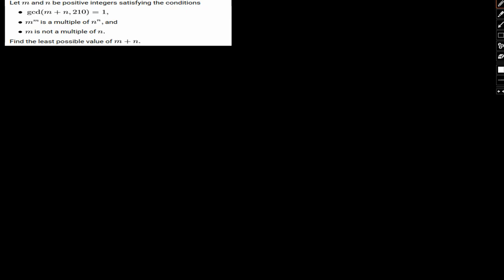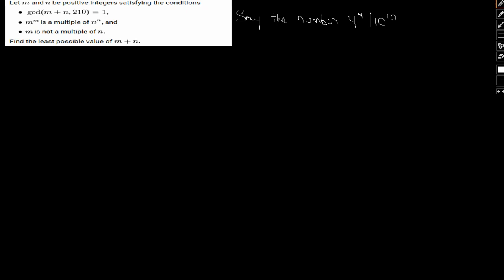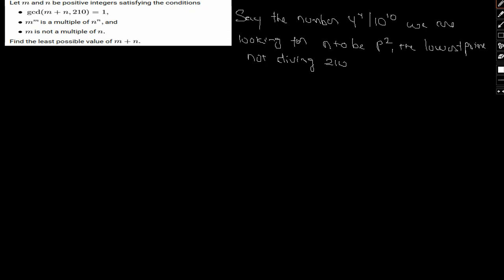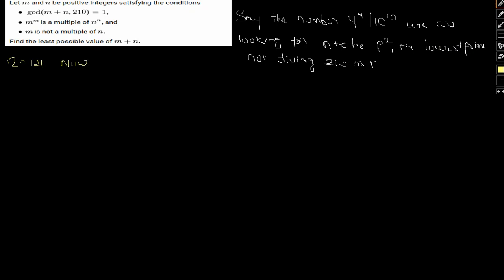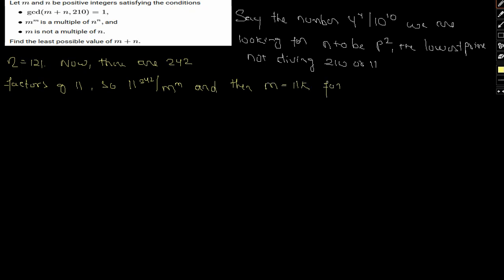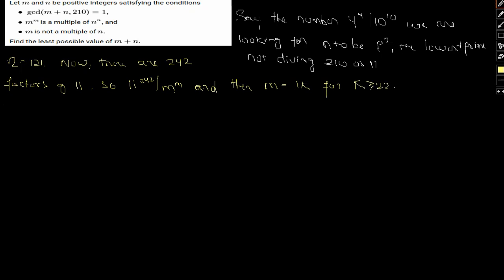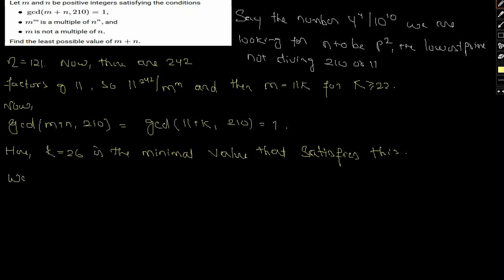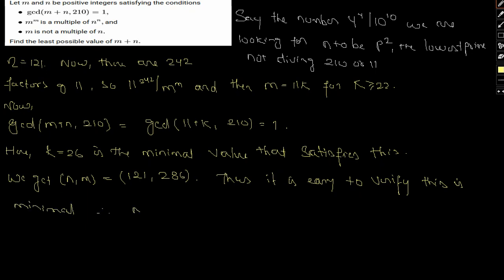Indian national mathematics Olympiad sample questions with detailed work solution with explanation.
INMO model questions with detailed explanation and special shortcut tricks for problem solving.